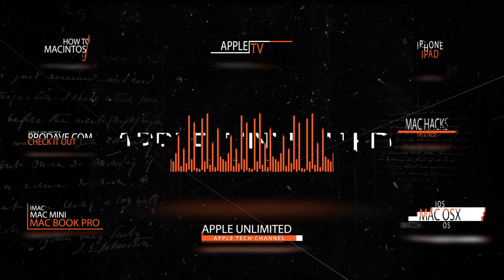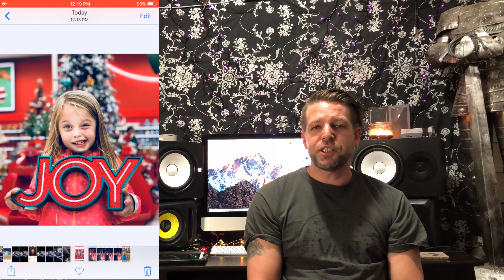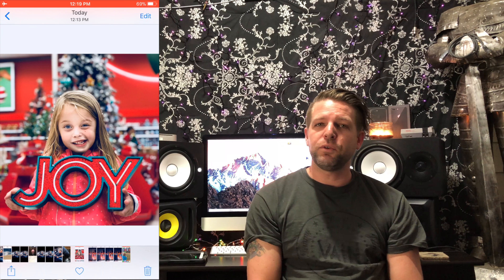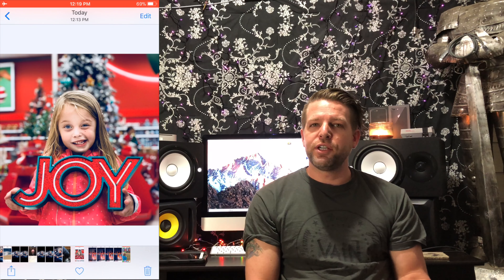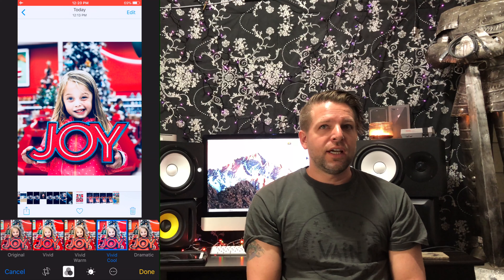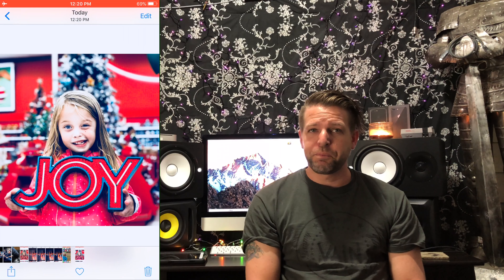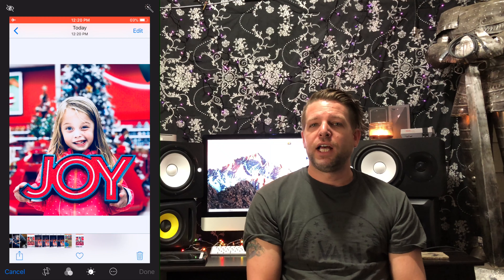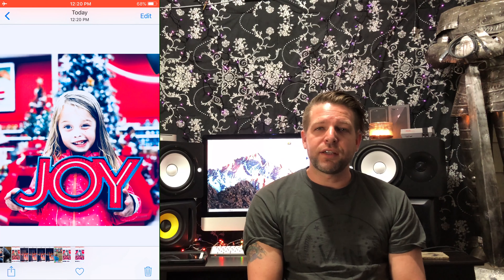Cool iPhone Camera Trick - Double Filter Effect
This is a very cool iPhone camera trick everyone can do. You may need to crop your final picture before you post it to Facebook or Instagram.